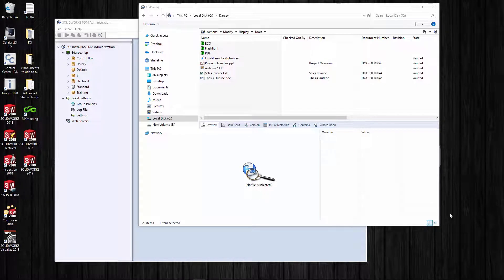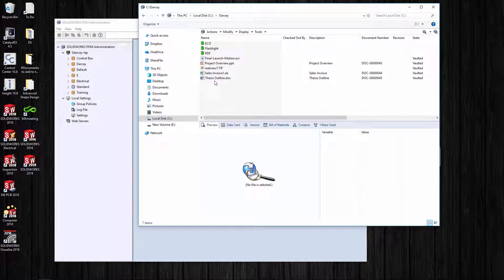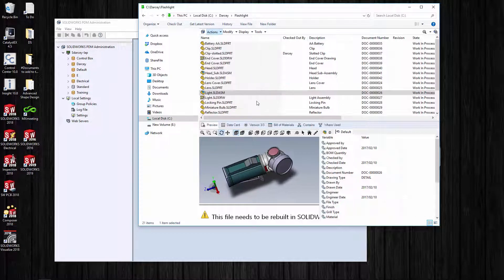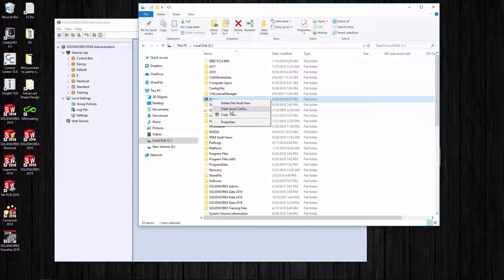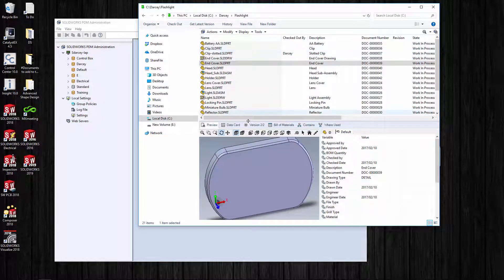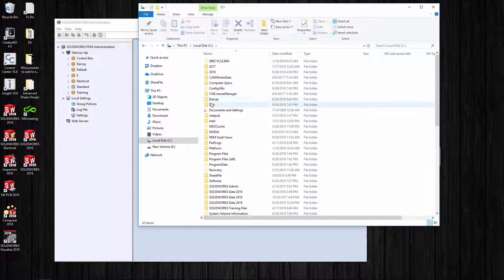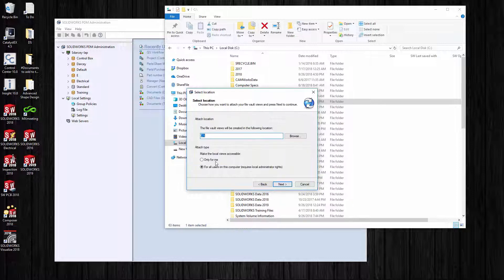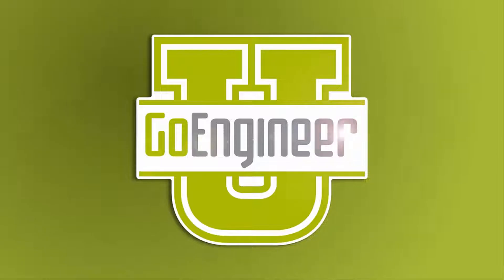SOLIDWORKS PDM - Vault Views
Learn what a Vault view is, how to Create, Manage and Delete them. Also an in-depth look in the way the files go back and forth from the Server to the client. We look at getting a previous version of a file, and getting the latest so everyone is working with the most up to date files in SOLIDWORKS.  Quick Tip presented by Steven Darcey of GoEngineer.